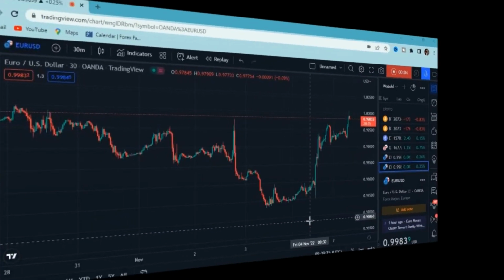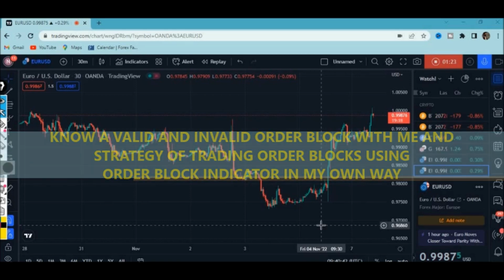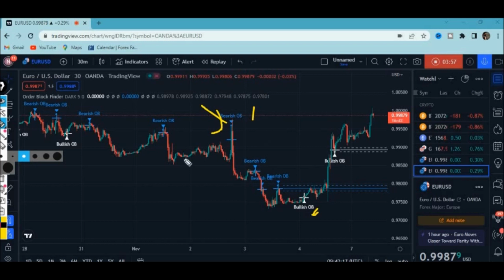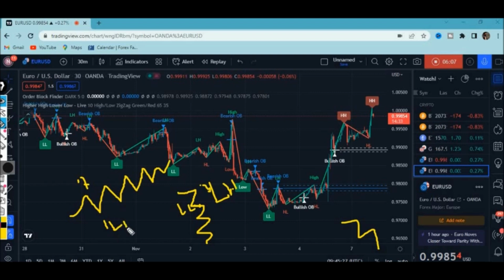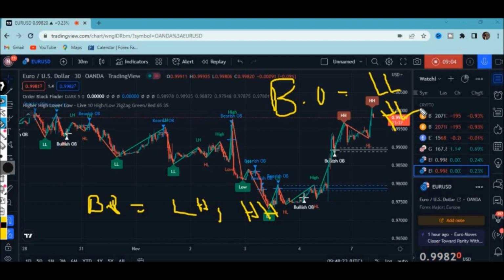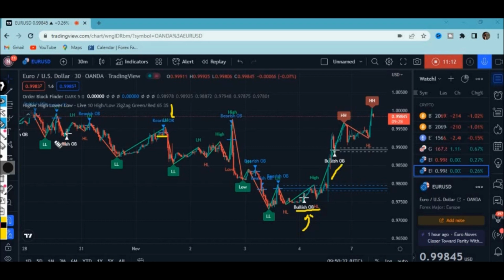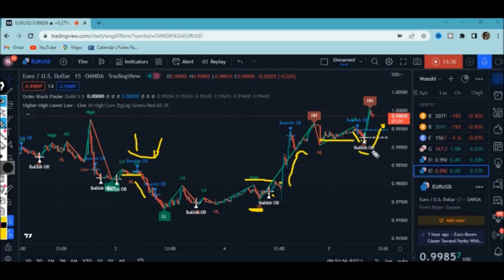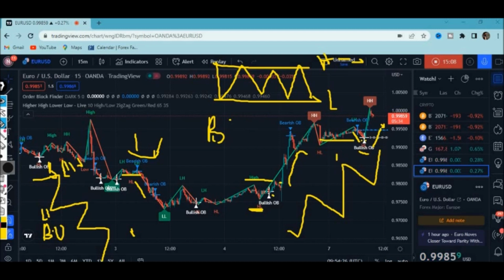The Best Institutional Order Block Indicator and Smart Money Concepts Order Block Trading Strategy.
Order Block indicator is a tool used to spot an order block in forex.But in this video,i will show you how to spot a valid order block as well as market structure break and order block plus an order block trading strategy.
I Found The Best Extreme Trend Reversal Points Indicator In Tradingview That Works Magic For Forex.
Most Profitable 5 Minute Scalping Strategy That Can Give You $100 a Day in forex and Cyptos.